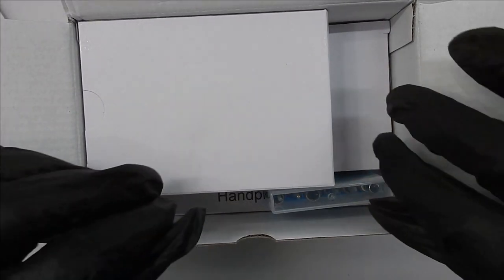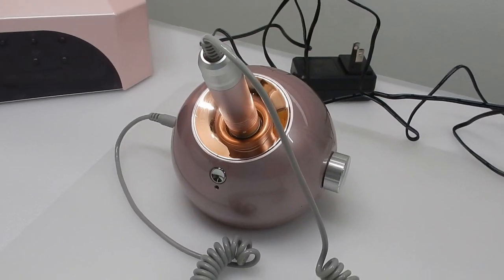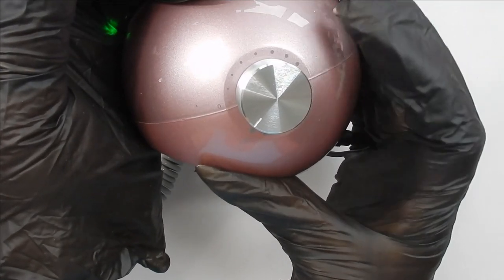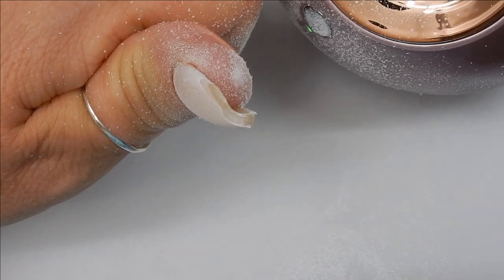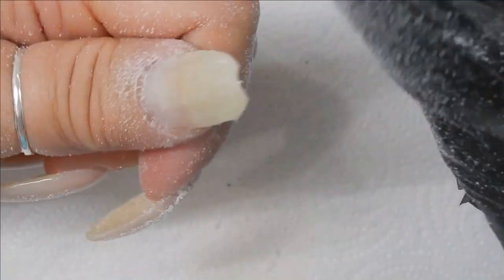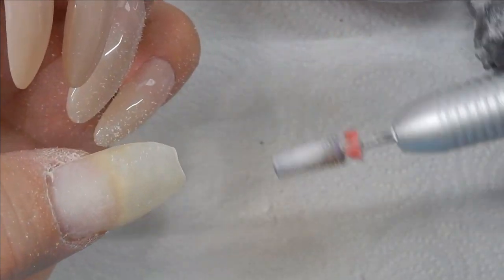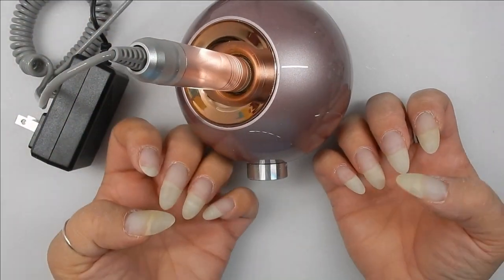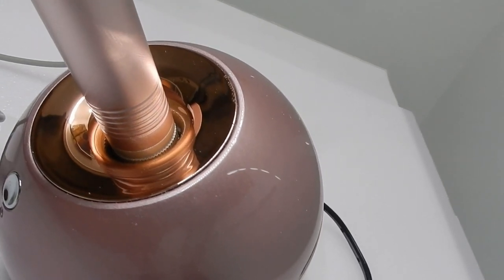TESTING OUT Nail Drill By Kredioo What a Little Hand Piece ! Does It CUT IT /denisejohn20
In this video I'm testing out and  reviewing a efile for a fairly new company on Amazon . This company is called Kredioo . You need to watch this video and see this efile hand piece . It's the smallest one I have seen or used yet . You must see how this preformed .  " Will it cut it " ?  No pun intended ! hahahah .
It’s your choice to order as I receive no commission or anything . I’m just telling the truth in my reviews.
As always thank you so much for being here .
Denise
PS} Life is short , enjoy every moment !

Social media sites for Kredioo :

Facebook, YouTube : Kredioo Nails

Please use the link from my video . That way it will go back to my channel and I will be credited .
I'm a Licensed and PUBLISHED Professional Nail Tech . * My nails , my life and MY CHANNEL .

* I do GEL & ACRYLIC nails . Gel nails are my FAVORITE . I want to share how I do nails with you , show you things to use for nails and review nail items . This channel is for FUN and Sharing .
 *ALL comments I deem rude and inappropriate will be REMOVED and the individual BLOCKED . Please act like a RESPECTFUL human being .
Nailite Odorless Monomer is goos too .
I also LOVE :
Madam Glam Gel Polishes
Madam Glam Polygels
Yayoge Polygels
Tones Polygels
Born Pretty Store Polygels